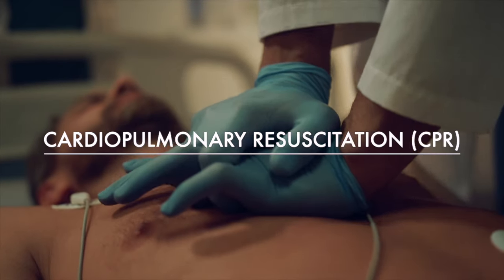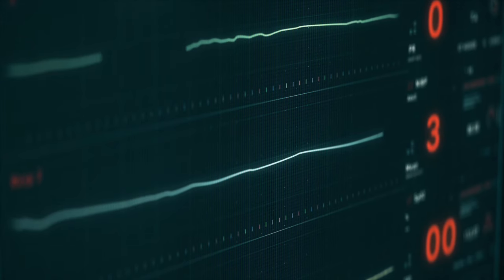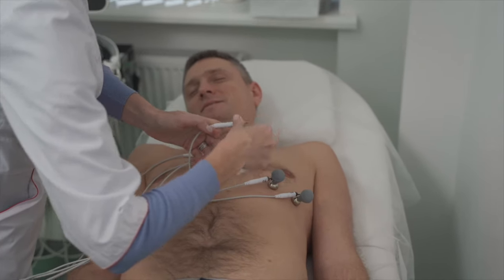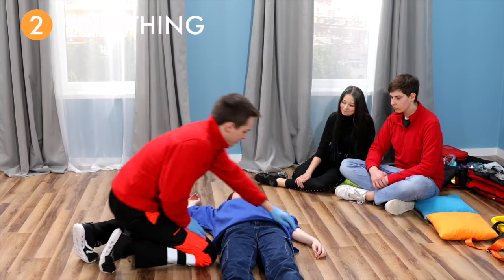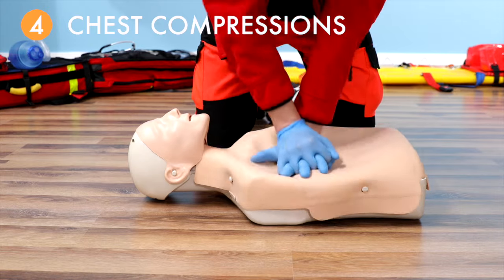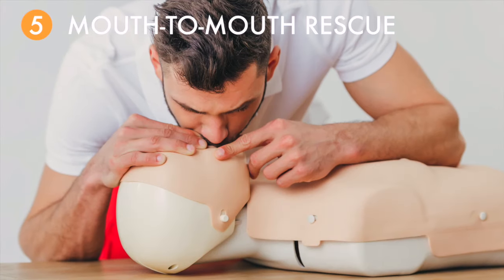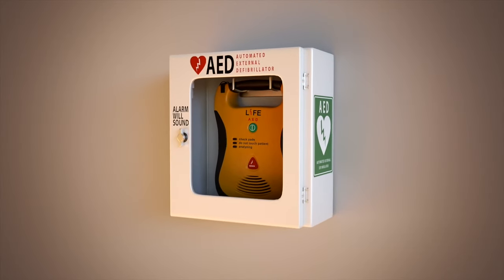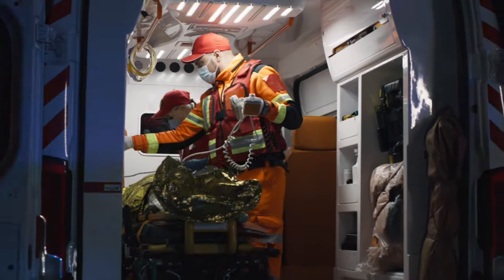Learn How to Save a Life in 4 minutes | Learning CPR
In this concise and informative video, you'll discover the essential skills needed to save a life through Cardio-Pulmonary Resuscitation (CPR). In just four minutes, we'll take you on a journey to empower you with life-saving knowledge that could make all the difference in an emergency.

Timecodes:
0:00 Introduction
0:47 Cardiac arrest vs Heart attack
1:26 Step 1: Safety
1:41 Step 2: Breathing
2:07 Step 3: Call 911
2:14 Step 4: Chest Compressions
3:07 Step 5: Mouth-to-mouth rescue
3:45 AED
4:29 Next video

Images/videos used under license from Shutterstock.com